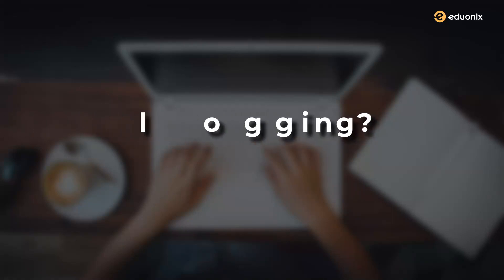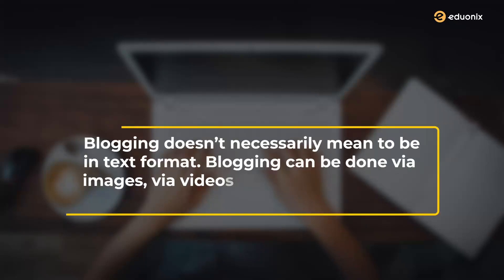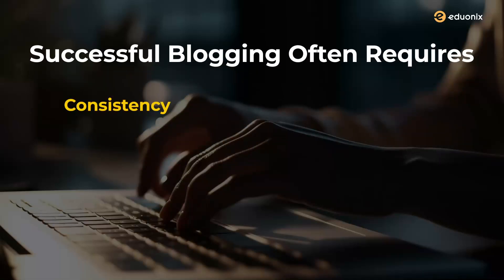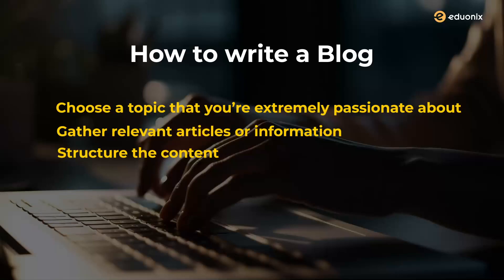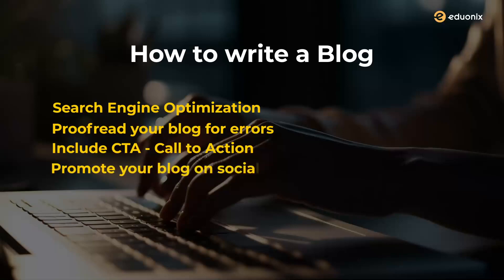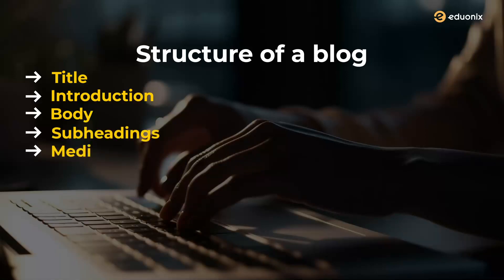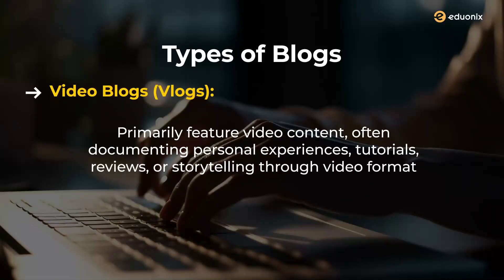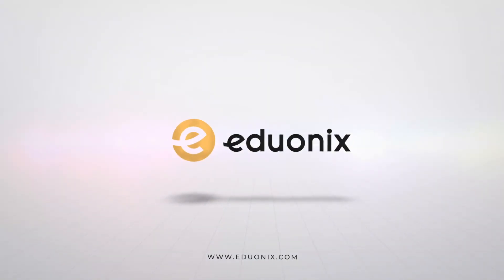Mastering the Art of Blogging: Everything You Need to Know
📝 Are you ready to unlock the power of blogging? Join us in this comprehensive guide where we cover everything you need to know about creating engaging and impactful blog content. Whether you're a seasoned blogger or just starting out, this video is your ultimate resource for mastering the art of blogging.

Topics Covered:

1. Understanding the Basics: What is a Blog?
💡 Discover the fundamentals of blogging and learn what sets a blog apart from other forms of online content. We'll explore the definition of a blog, its purpose, and why it's such a powerful tool for sharing ideas and connecting with audiences.

2. Crafting Compelling Content: How to Write a Blog?
📝 Dive into the nitty-gritty of blog writing and uncover the secrets to creating captivating content. From brainstorming ideas to crafting engaging narratives, we'll provide you with actionable tips and techniques to help you write blog posts that resonate with your readers.

3. Building a Solid Structure: Understanding the Structure of a Blog
🏗️ Learn about the essential components that make up a well-structured blog post. We'll discuss the importance of headlines, introductions, body content, and conclusions, and show you how to organize your thoughts for maximum impact.

4. Exploring Diversity: Types of Blogs
🌐 Explore the wide variety of blog types and niches available to bloggers. Whether you're interested in fashion, food, travel, or technology, we'll introduce you to different blogging genres and help you find the perfect fit for your interests and expertise.

Conclusion:

🎓 Whether you're looking to start a personal blog, grow your online presence, or establish yourself as an authority in your niche, this video has you covered. Empower yourself with the knowledge and skills you need to succeed in the world of blogging, and take your content creation journey to new heights.

Until next time